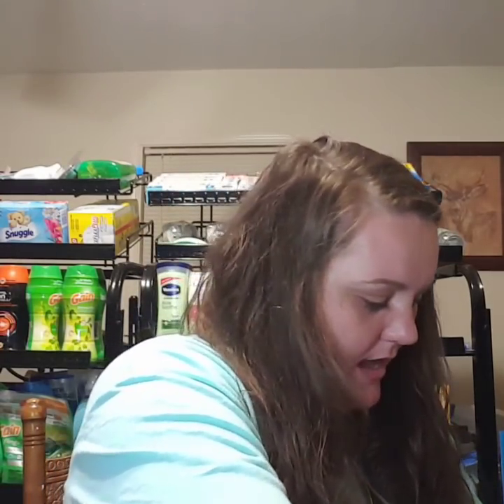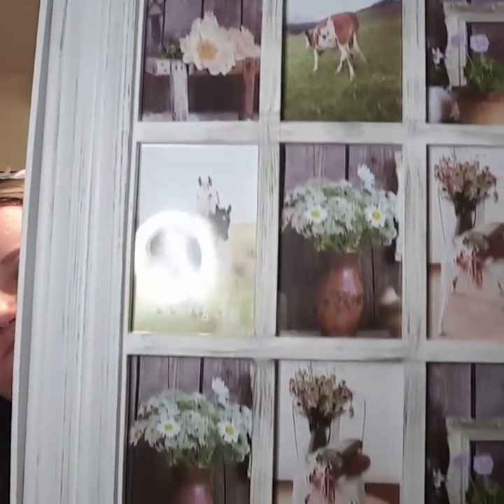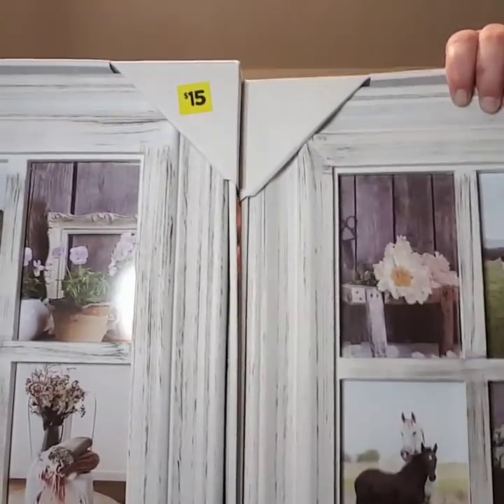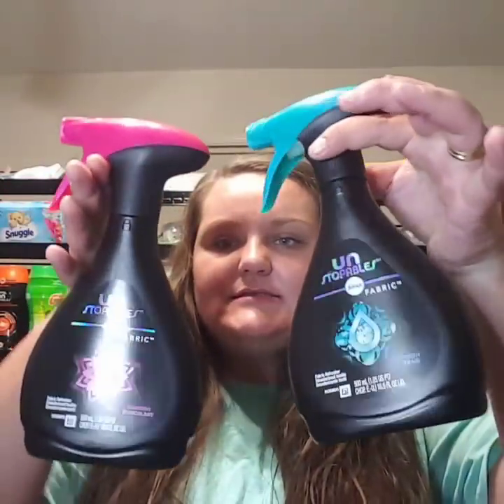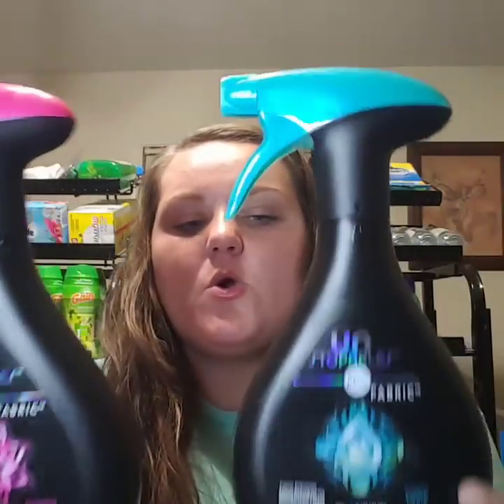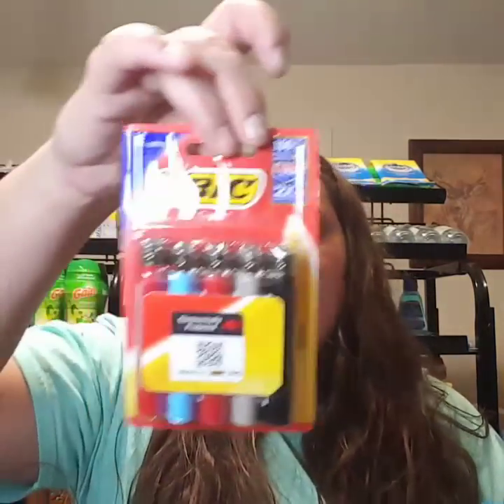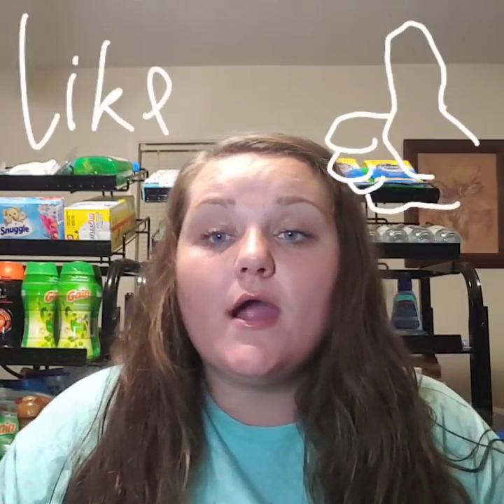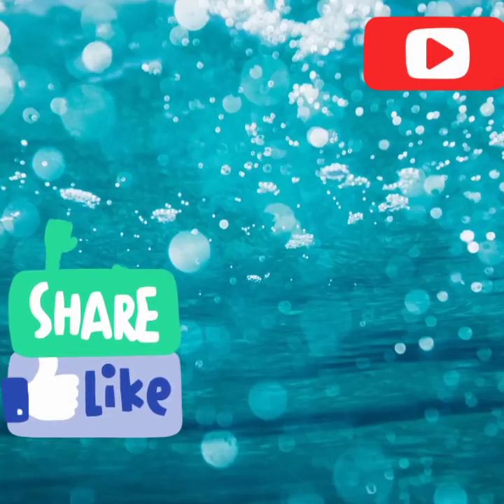OMG HURRY🔥Dollar General COUPON DEAL🔥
STEPHANIECHAMBERS30

Y'all be sure to go check out variety fun snack subscription box you will not regret it they are truly an amazing company they help out families in need this is an amazing deal.

AMAZING URELAX FOOT MASSAGER: